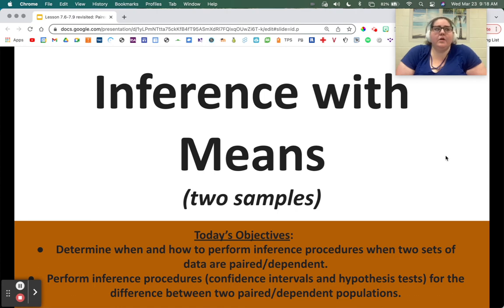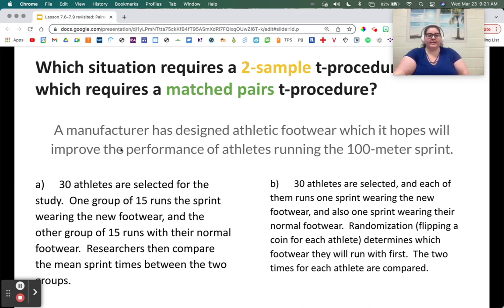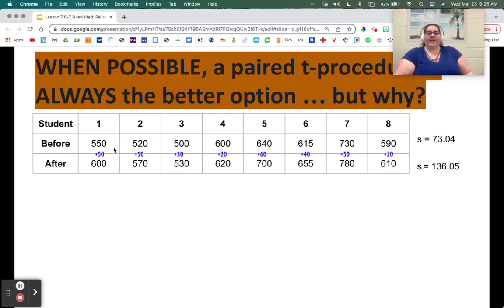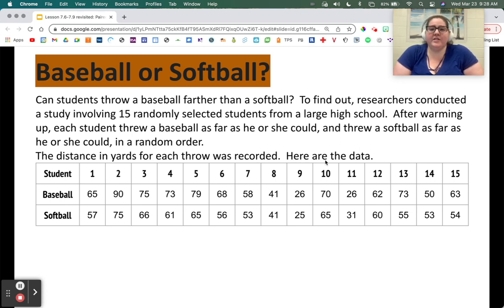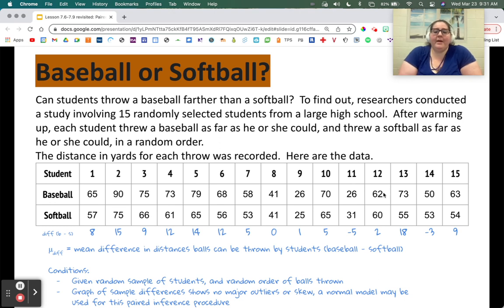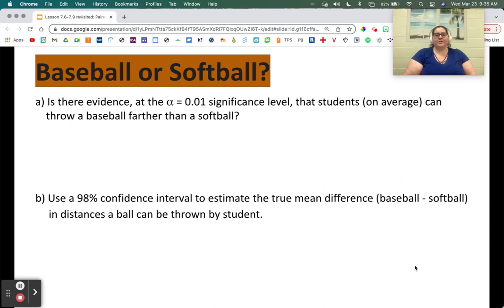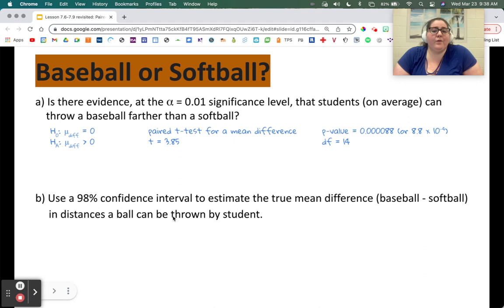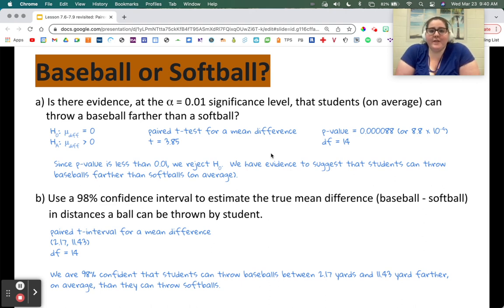Lesson 7.6-7.9 part 2: paired t-procedures